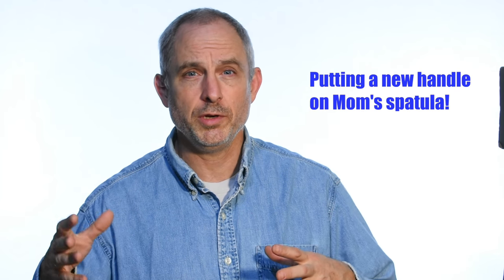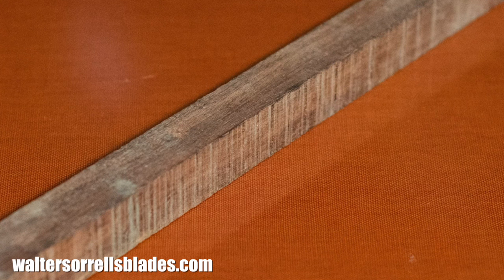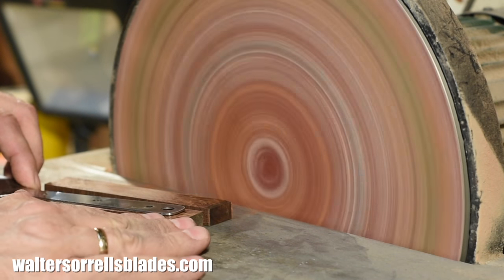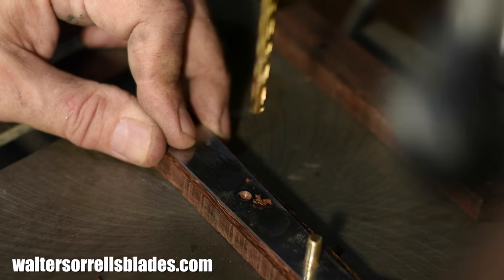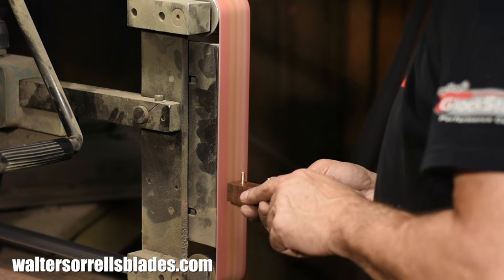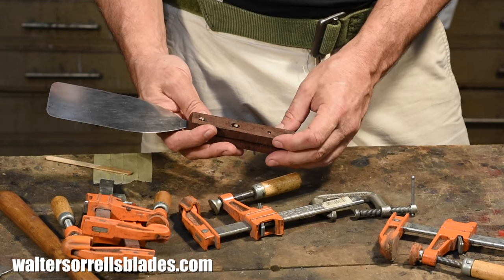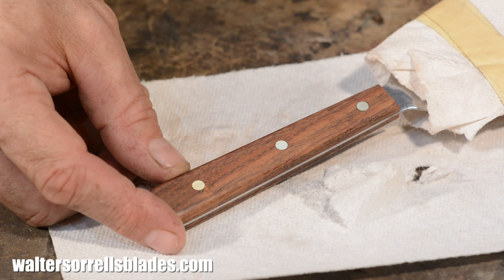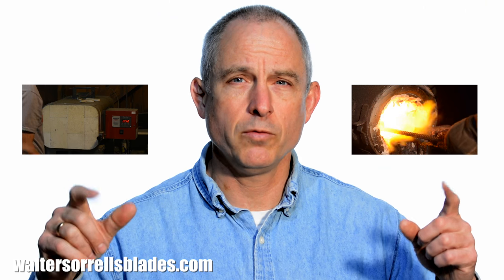Making a New Handle for a Vintage Spatula - Easy DIY Project!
Old tools and kitchen gadgets lose their handles.  But that doesn't mean you have to dump them.  In this video knife maker Walter Sorrells makes a new handle for an old family kitchen heirloom -- a spatula.